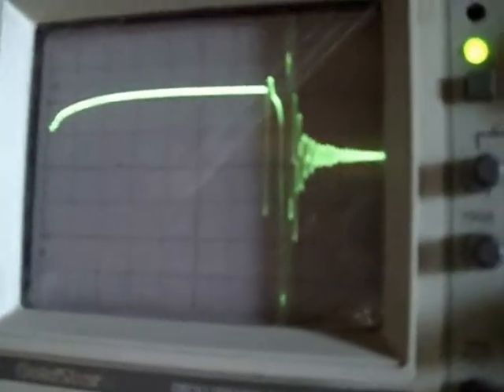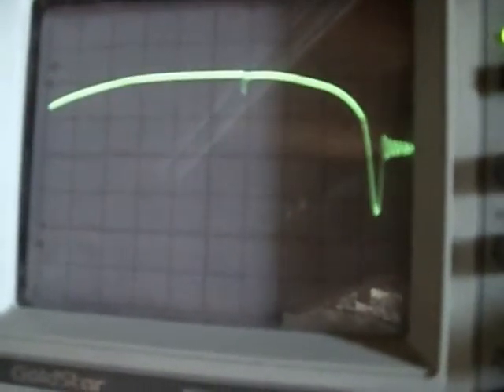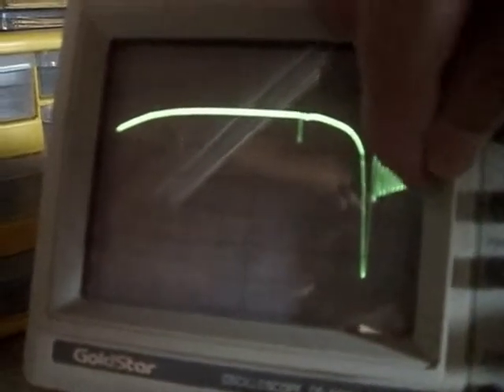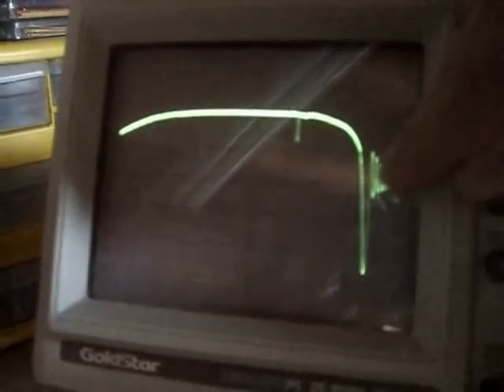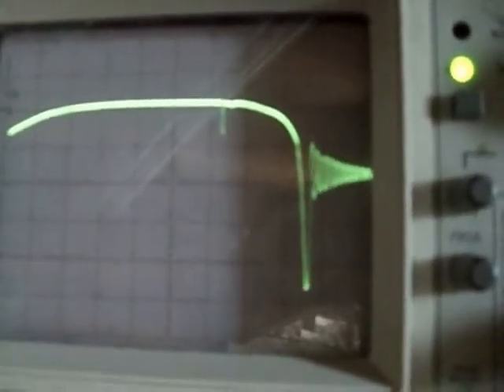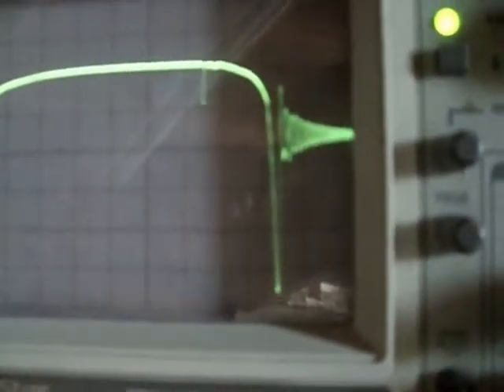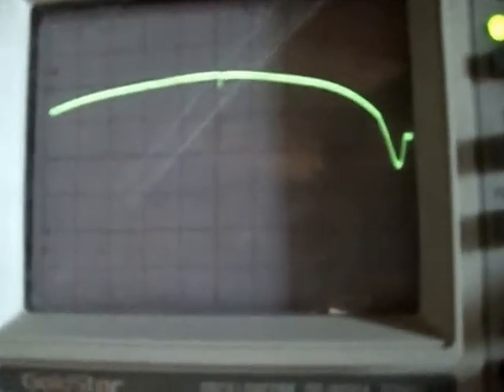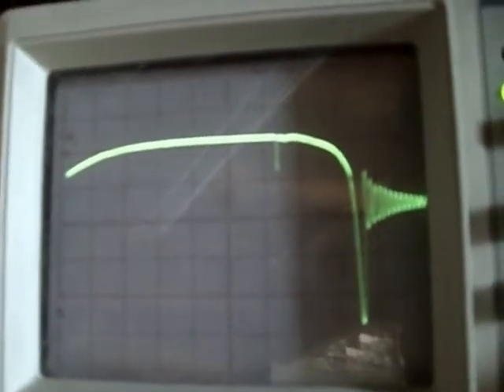Rosemary Ainslie | COP 17 Heater Circuit Ringing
No resistance at gate = less heat and less charge.
Little resistance smooths the ringing and gives more heat and better charge (bigger spike)
High resistance, less spike and no ringing - will need to confirm heat and charge comparison.